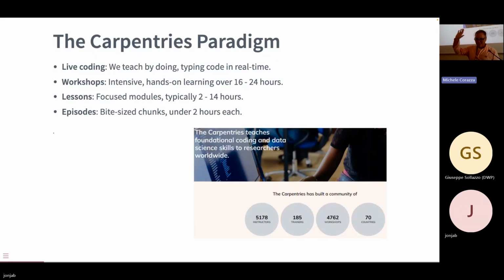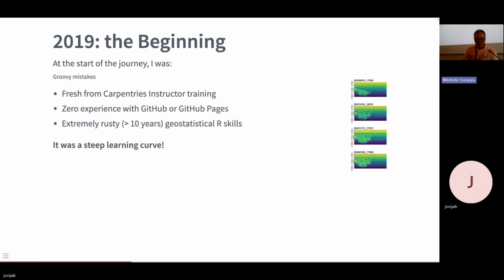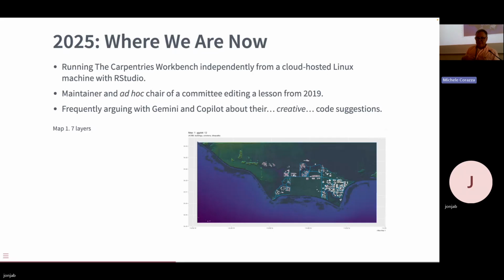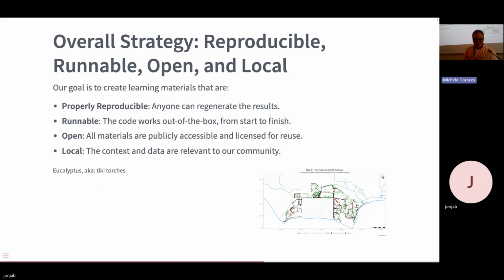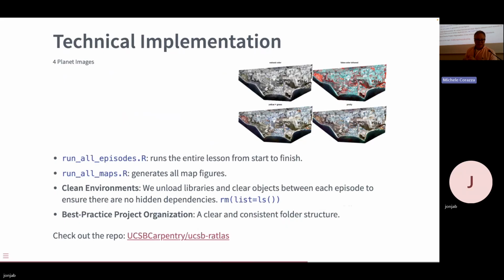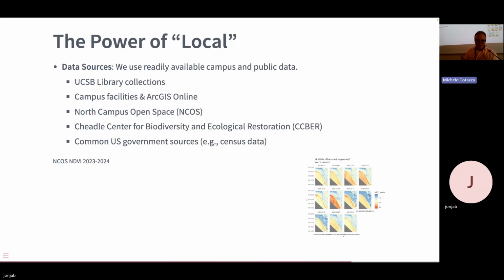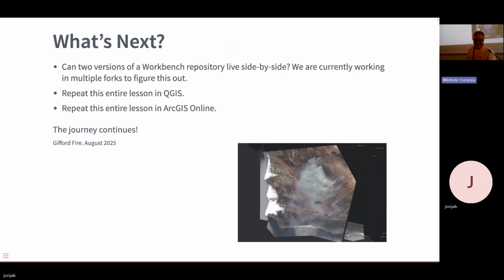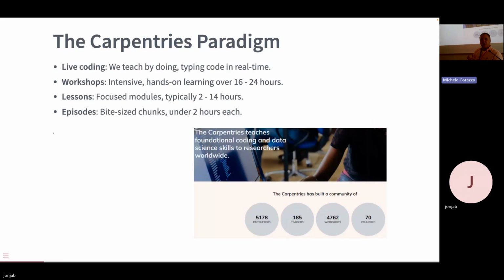Jon Jablonski - Local Geospatial Data Carpentry: an R Atlas of Campus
For three years the University of California Santa Barbara Carpentries team has been 'eating its own dogfood' by compiling a set of maps that mimic the Data Carpentries Introduction to Raster and Vector Data in R. The project has multiple goals: The atlas showcases local data that is relevant to our constituents. It uses both open data from a campus landscape restoration project and proprietary data satellite imagery. It has been an up-skilling and team-building exercise for our core Carpentry team. We are pointing to the atlas as advertising for our Carpentry workshops, and our Library's array of data services and collections. The repo provides Learners with a practical application of the skills from a frequently taught lesson, without altering any of the lesson content. This presentation will show the mechanics and the history of the UCSB rAtlas, and demonstrate its use as an Open Educational Resource.